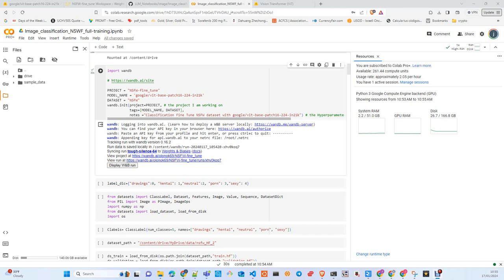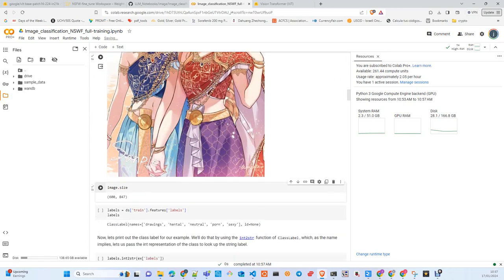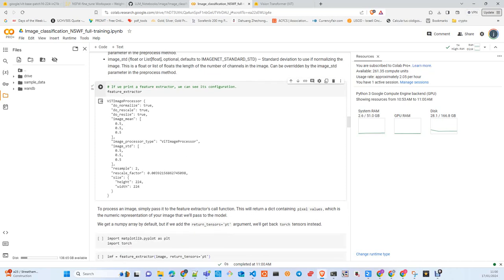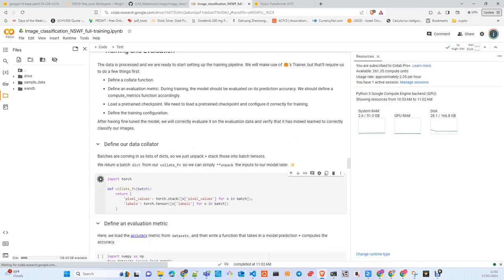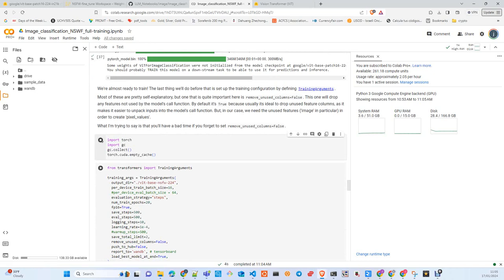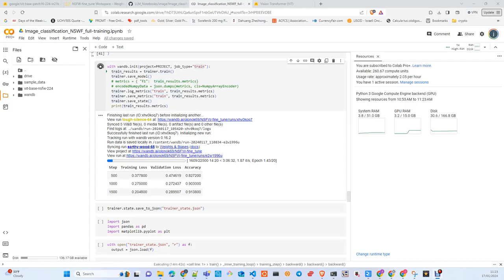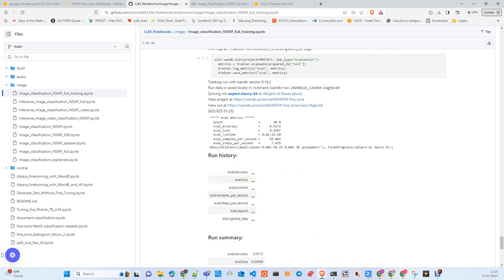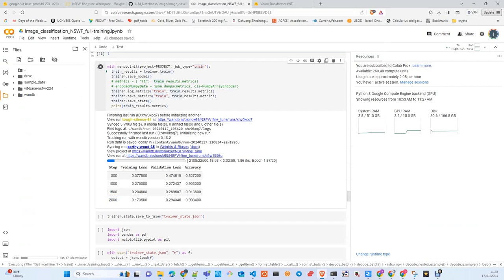LLMOPS :Fine Tune ViT classifier with your own Data (Fine Tuning)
In this Tutorial I explain how to fine Tune a ViT model with your own dataset. This part of the tutorial I will show you the Model Fine Tuning